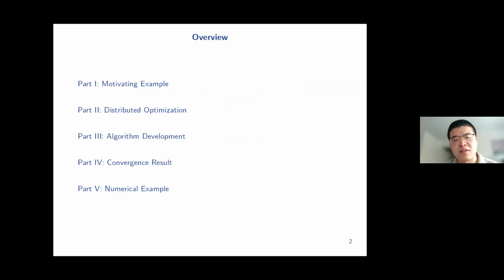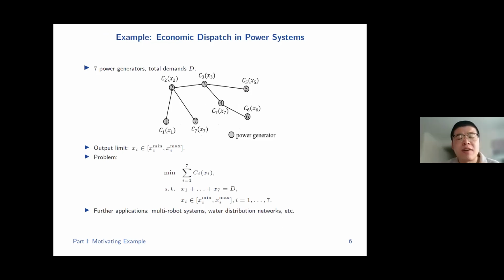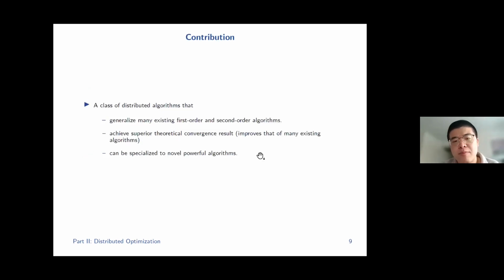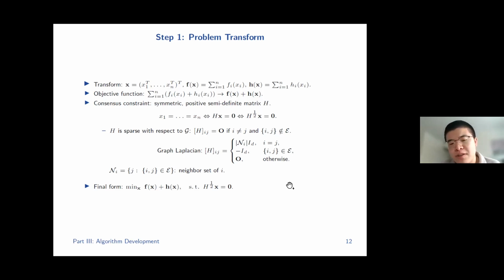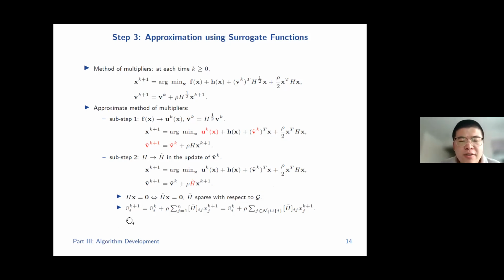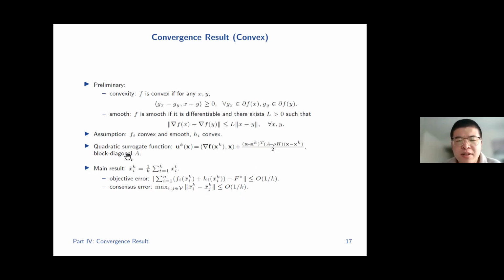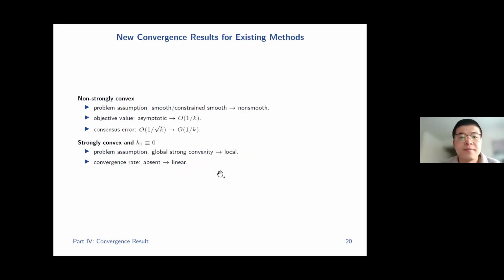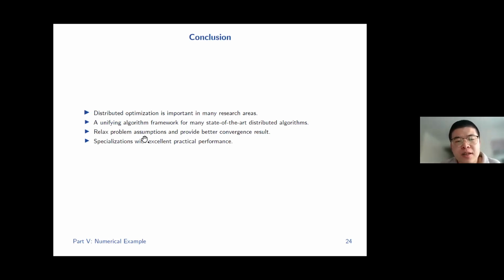Xuyang Wu - Distributed Approximate Methods of Multipliers for Convex Composite Optimization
In many engineering scenarios, a network of agents needs to cooperatively find a common decision that minimizes the sum of local objective functions. A large body of distributed optimization algorithms has been proposed to solve this problem. However, relatively few of them are able to address general convex and nonsmooth local objective functions. This talk considers such a problem on an arbitrarily connected network, where each local objective function is composite, i.e., the sum of a smooth component function and a nonsmooth one.

To address the problem, a general Approximate Method of Multipliers (AMM) is developed, which attempts to approximate the Method of Multipliers by virtue of a surrogate function with numerous options. We then design the surrogate function in various ways, leading to different realizations of AMM that enable distributed implementations over the network. We demonstrate that AMM generalizes over ten state-of-the-art distributed optimization algorithms, and certain specific designs of its surrogate function introduce a variety of brand-new algorithms to the literature. Furthermore, we show that AMM is able to achieve an O(1/k) rate of convergence to optimality, and the convergence rate becomes linear when the problem is locally restricted strongly convex and smooth. Such convergence rates provide stronger convergence results to many prior methods that can be viewed as specializations of AMM. Link to the corresponding paper: A Unifying Approximate Method of Multipliers for Distributed Composite Optimization